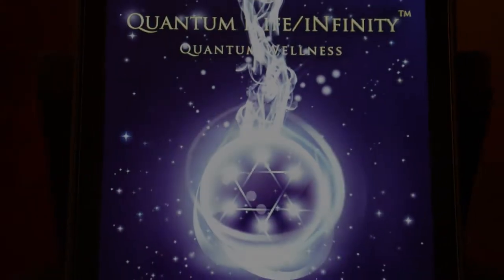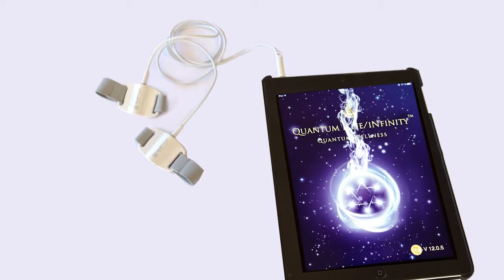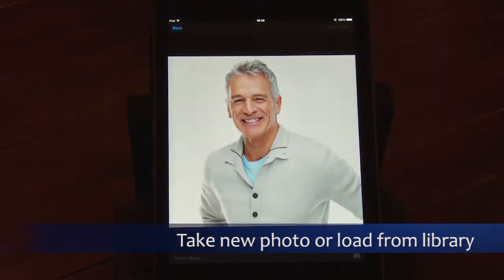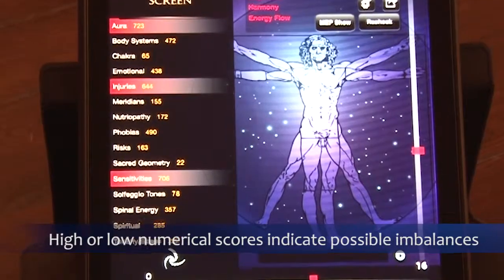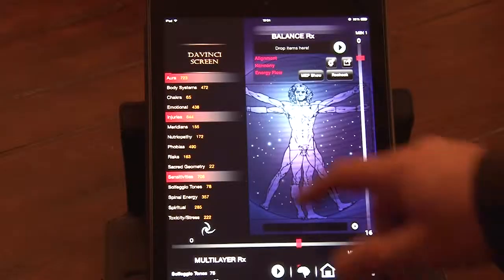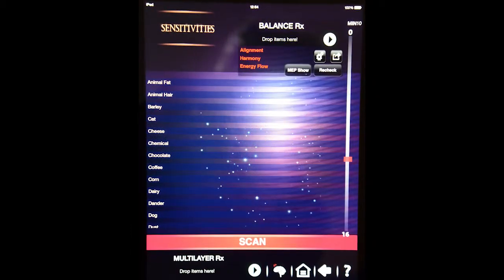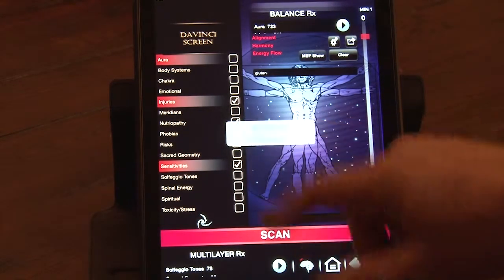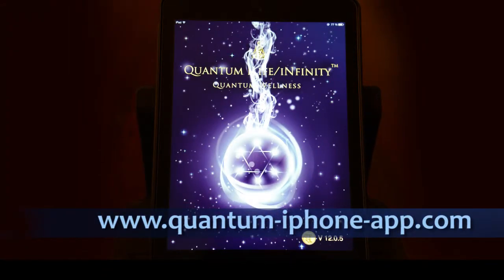Quantum Life app introduction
Now the power of quantum energy analysis and correction is available in a unique mobile app packed with features and expansion options. Based on the renowned LIFE system, this app gives you access to quantum analysis and therapy at a fraction of the cost of other systems. You can download a FREE 15 day tryout on quantum-iphone-app.com.